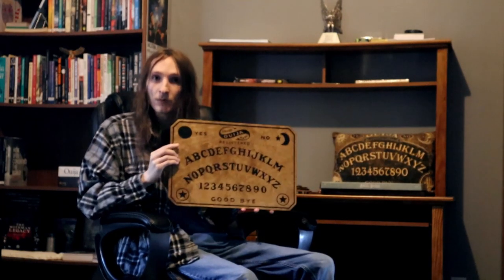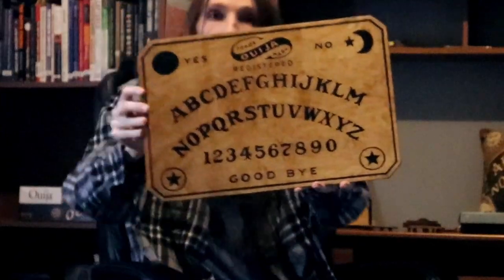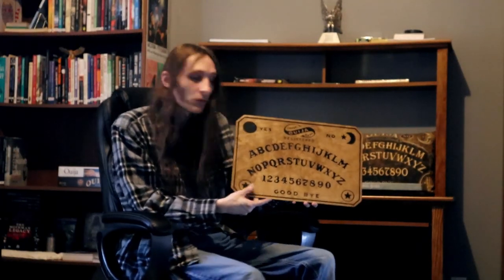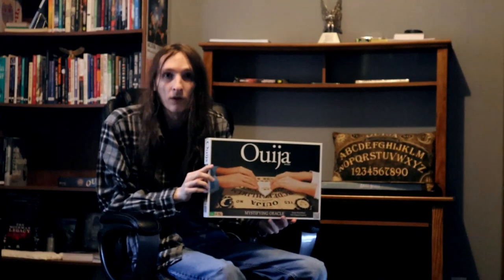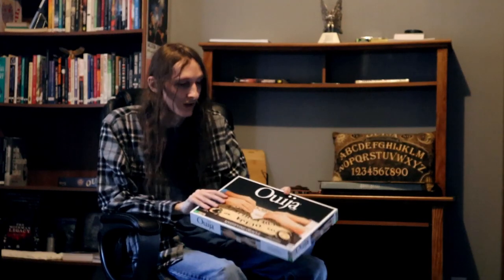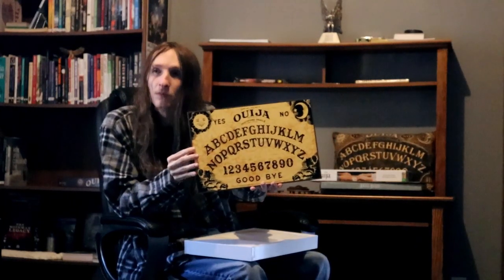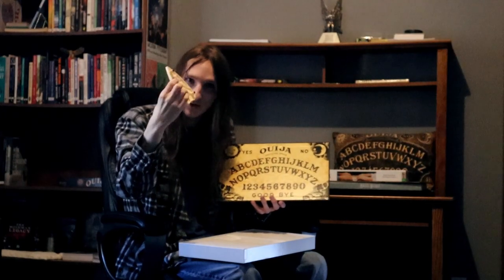Don't Fear The Ouija! (A Board Collection Video)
Displaying my talking board collection. Ouija boards are lovely, aren't they?

Fernweh by Myuu
Take A Chance by Myuu